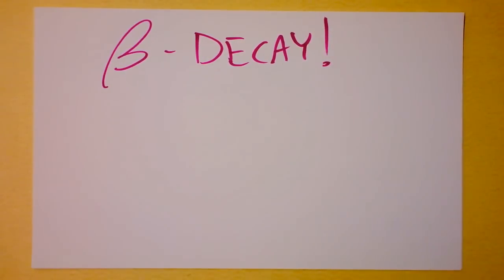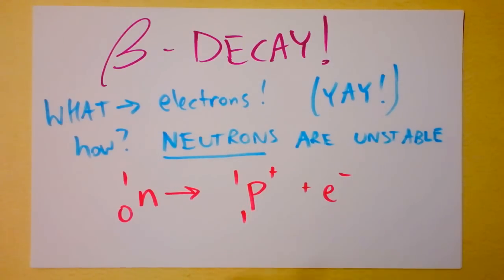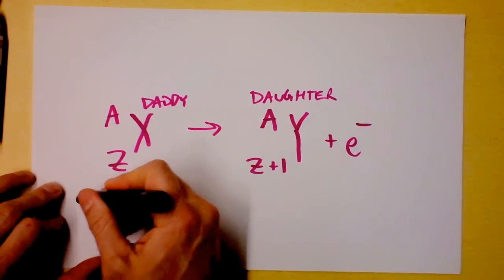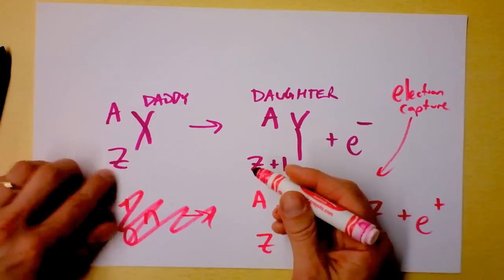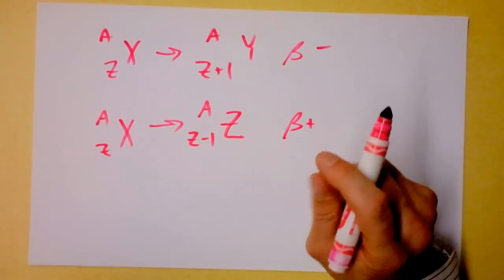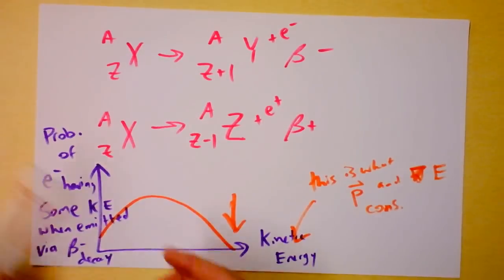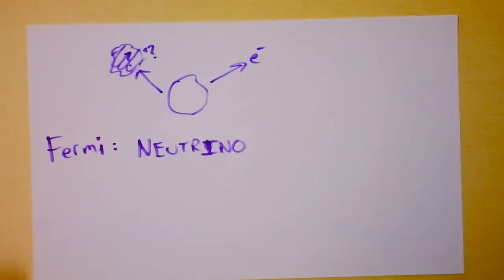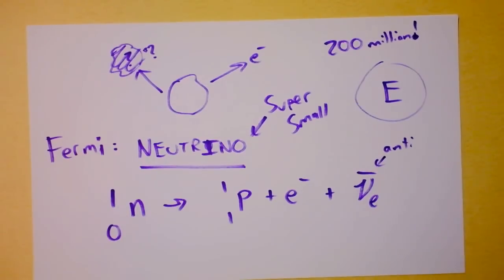Beta Particles | Nuclear Radiation Explained | Doc Physics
What's that electron doing all up in your nucleus?